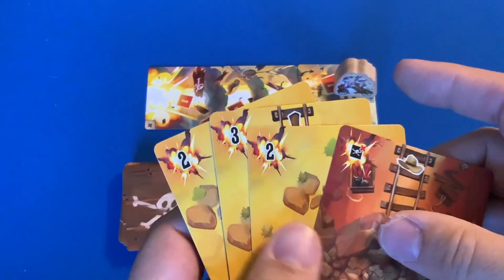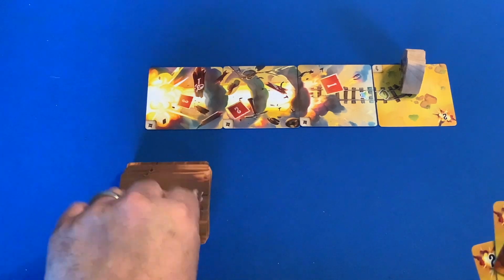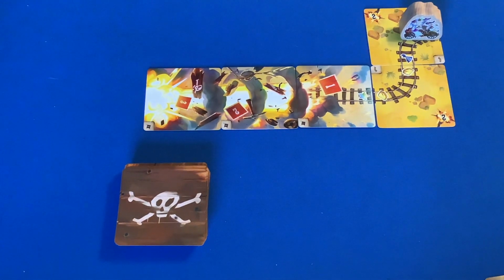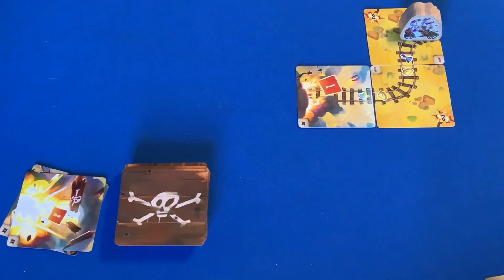Infernal Wagon Board Game Review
Join Matt as he talks about "Infernal Wagon," designed by Alexandre Emerit and Florian Fay, and published by Iello Games!  Have you tried this time based game?  What were your thoughts?